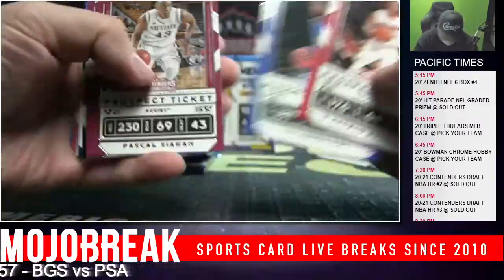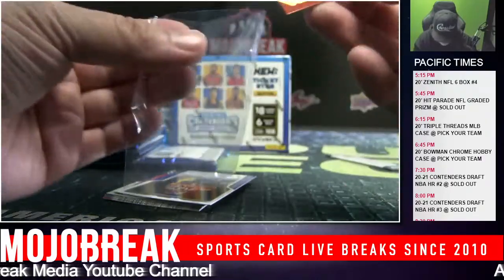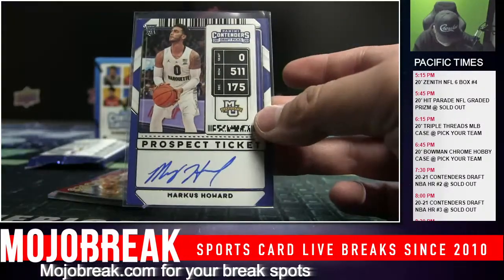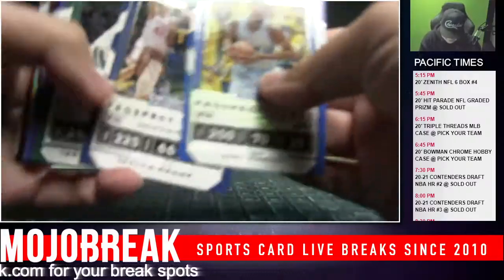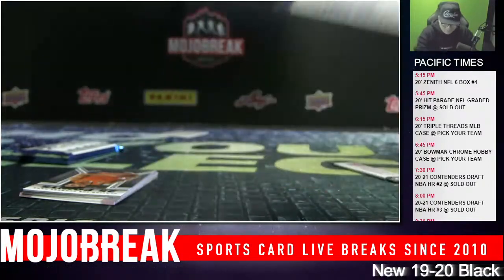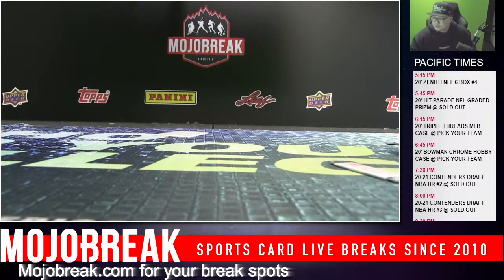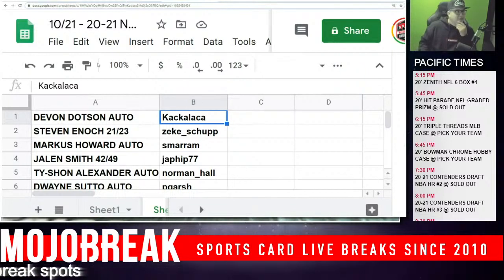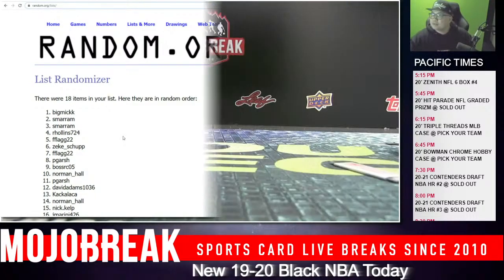Hit Random #2 - 2020-21 NBA Contenders Draft Picks 3 Box Break - 10.21.20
Sell your cards from Breaks